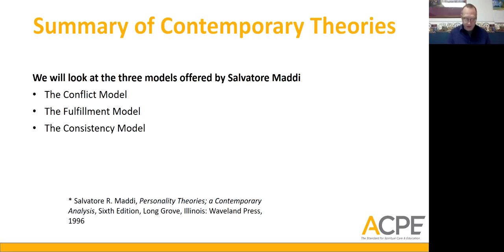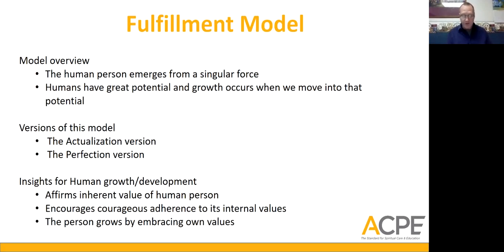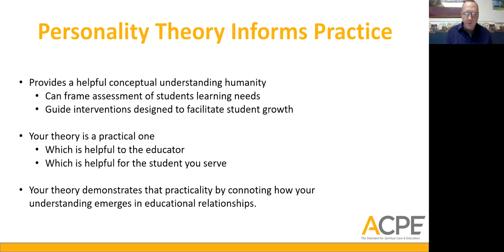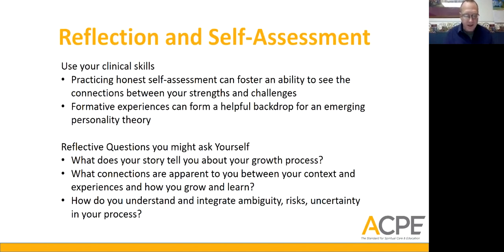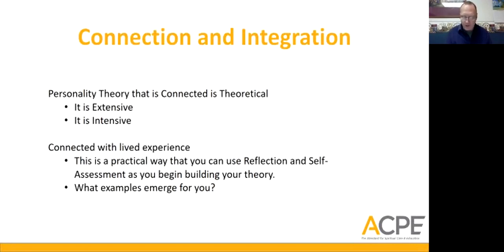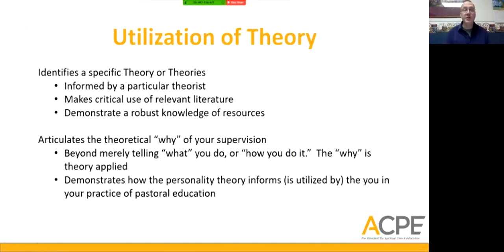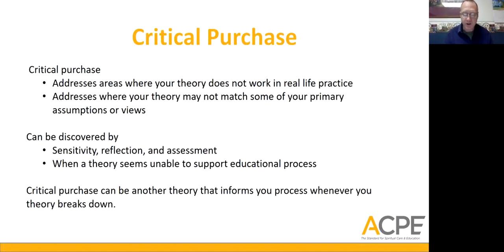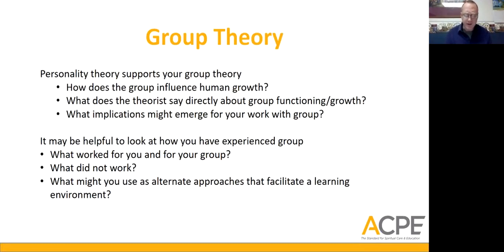ACPE Certification Core Curriculum: Personality Theory